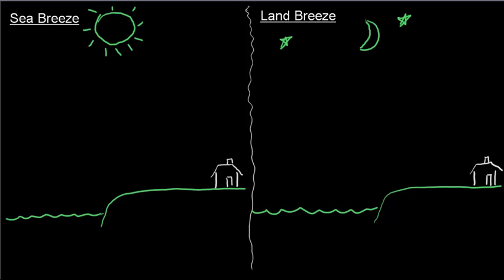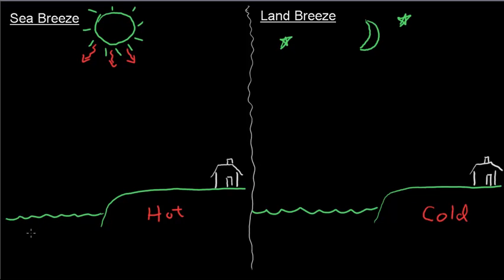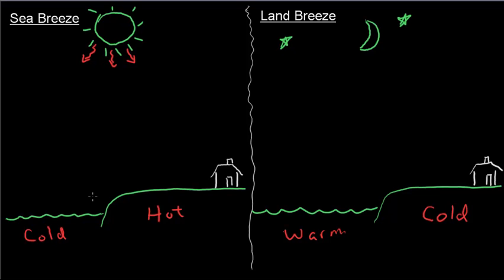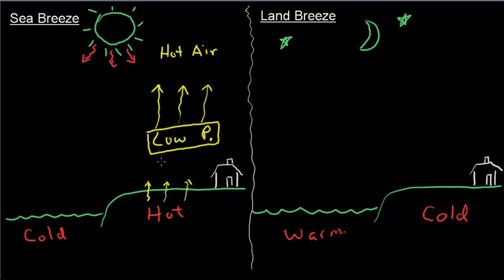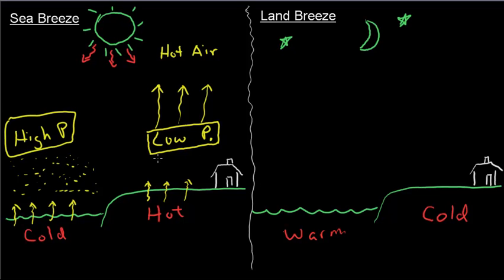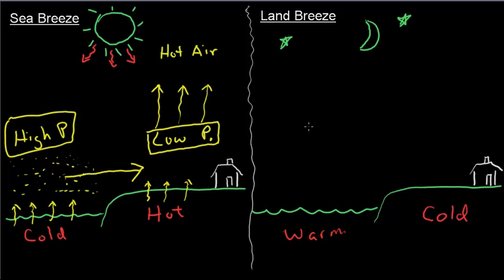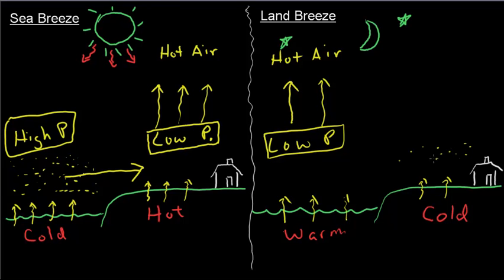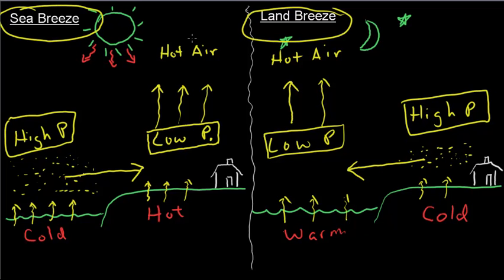land and sea breezes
process of land and sea brreezes aer explained